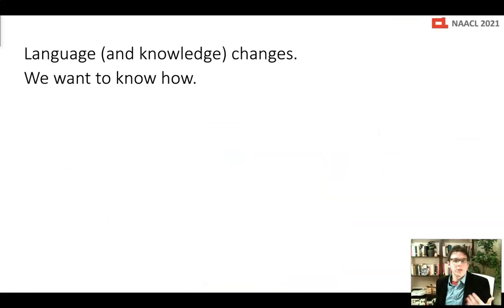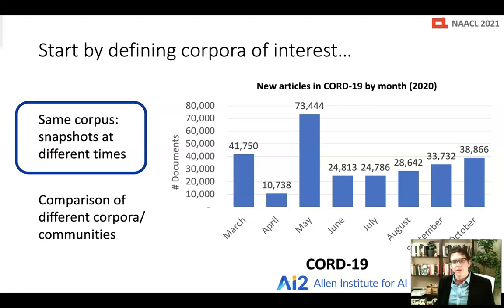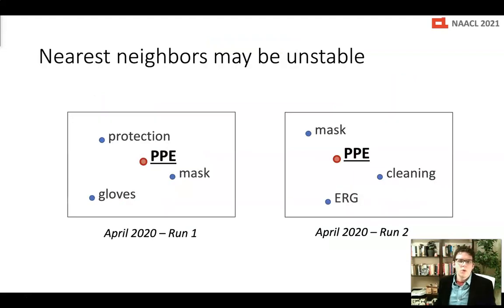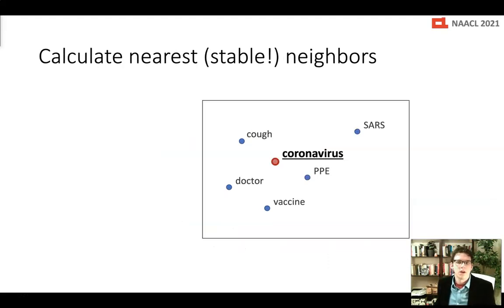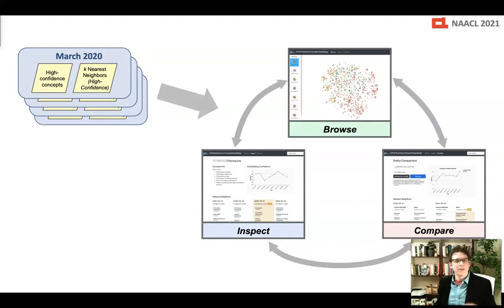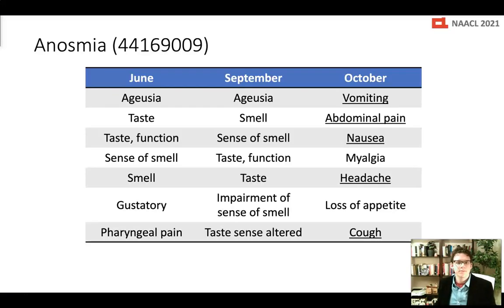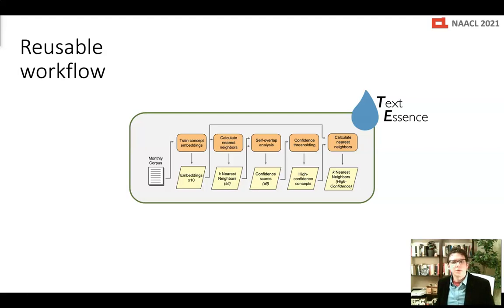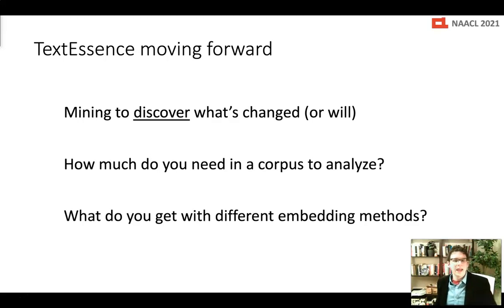NAACL 2021 - TextEssence: A Tool for Interactive Analysis of Semantic Shifts Between Corpora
Recorded talk for virtual NAACL 2021 demonstration of embedding-driven system for comparative corpus linguistics.

Full paper citation: 3. Newman-Griffis D, Sivaraman V, Perer A, Fosler-Lussier E, Hochheiser H. TextEssence: A Tool for Interactive Analysis of Semantic Shifts Between Corpora. Proceedings of the 2021 Conference of the North American Chapter of the Association for Computational Linguistics: Human Language Technologies. (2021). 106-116. DOI: 10.18653/v1/2021.naacl-demos.13.

This research was supported by the National Library of Medicine of the National Institutes of Health under award number T15LM007059, and made use of computational resources generously provided by the Ohio Supercomputer Center.